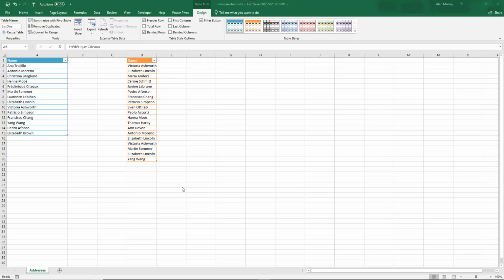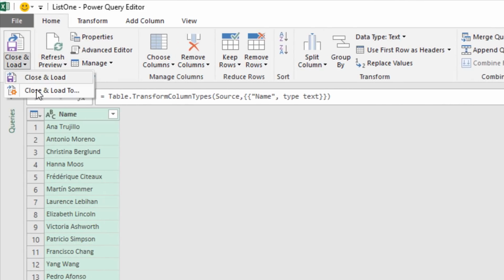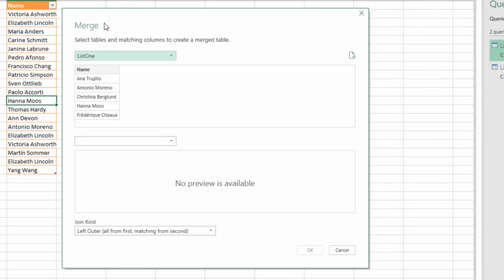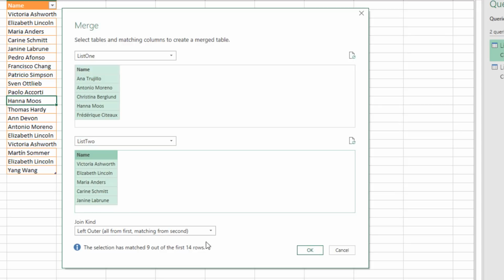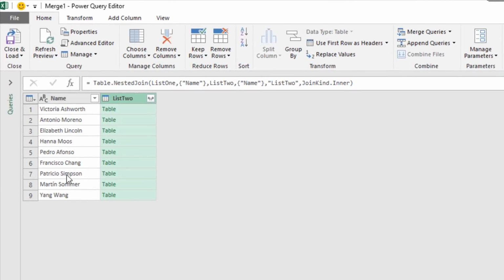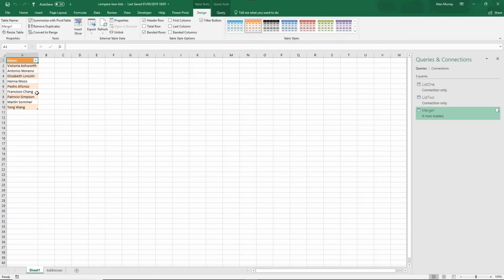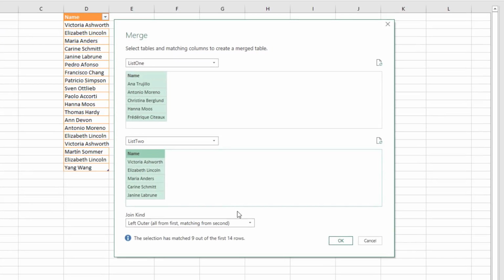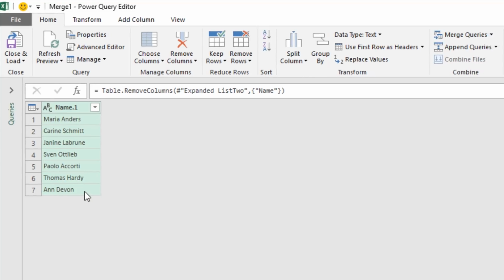Compare Two Lists in Excel using Power Query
In this video, we use Power Query to compare two lists in Excel. We look at three different ways to compare the lists for matches and differences.

The video will walk you through loading the lists as connections and then producing results using different join types.